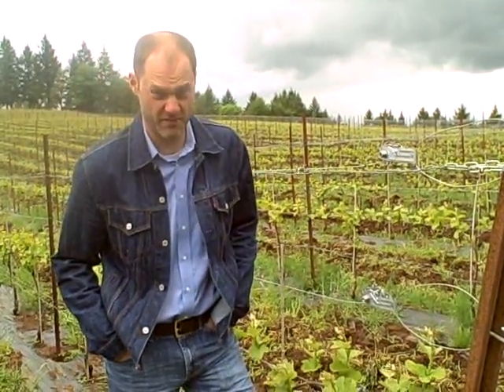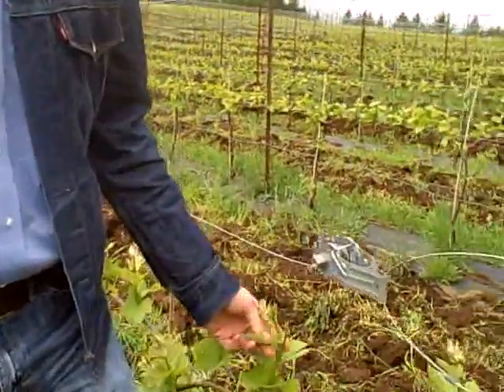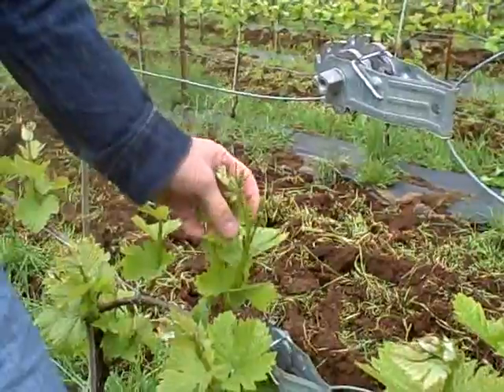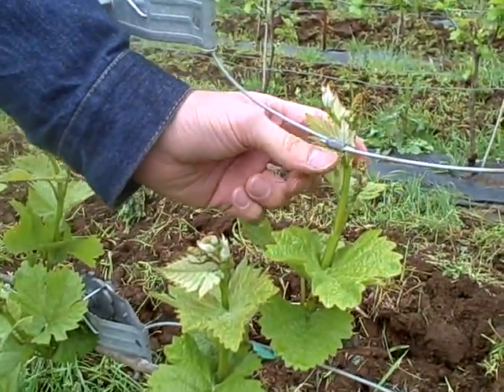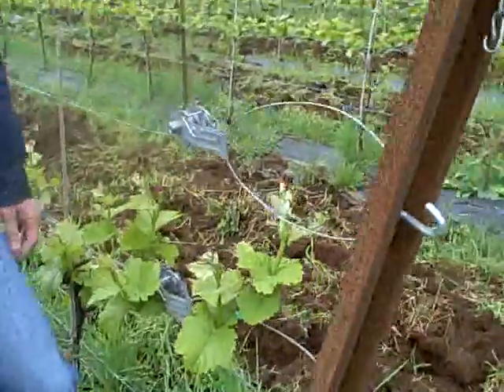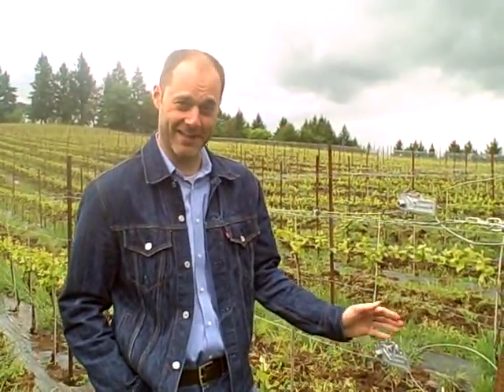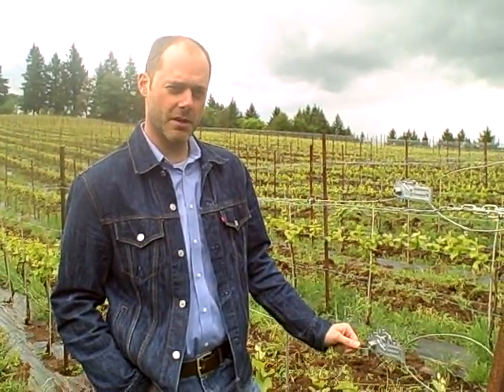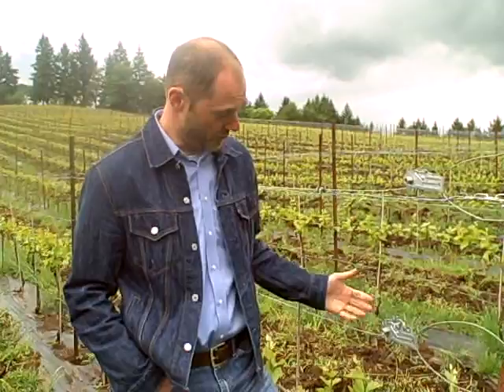Budbreak to Bloom at Sokol Blosser: New Clusters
Co-President Alex Sokol Blosser visits one of the highest elevation sites in the Sokol Blosser vineyard, the Blackberry Block, and points out newly forming Pinot Noir clusters in the fourth week of our Summer video series, Budbreak to Bloom.